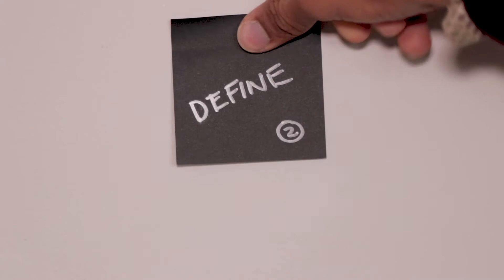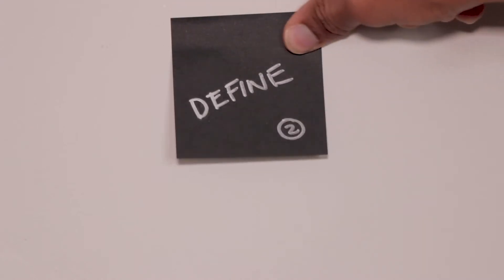5 Stages of Design Thinking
Good design and products are never built out of thin air and go on to make an impact with people. It requires a series of steps that help nurture and develop the simple idea into a possible solution. In this way, using a framework to help you create great products is imperative.

In this video, I’ll discuss 5 Stages of the Design Thinking process and give tips on each of them in order to reach product success. From understanding the users and the issues they are facing to testing a solution out in the wild; this is the framework for design thinking.

Should you find these tips to be helpful, I’d love to hear your thoughts on if you plan on using this in your next project.

More on AD

Anticio Duke is a serial entrepreneur, inventor and strategist based in Chicago, IL. He transitioned from a successful product engineering background and embraced the digital consumer space in his mid twenties. He now serves as a product strategist for Fortune 100/500 companies bridging the gap between consumer and digital products, while freelancing for creative agencies alike. Currently, he leads as Chief Product Strategist at WDI Studios, an innovative digital creative agency focused on product delivery and education for mobile application design, gamification and voice user interfaces.